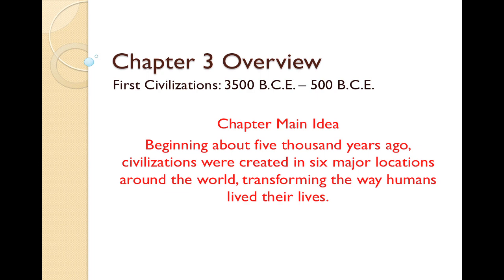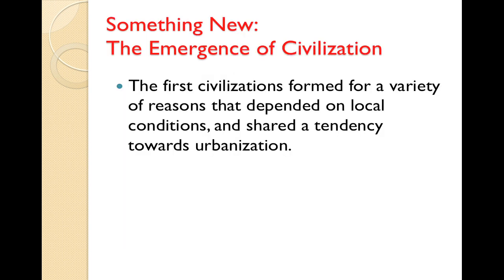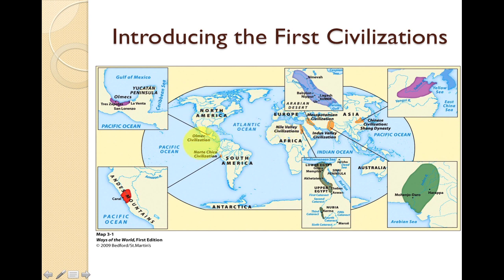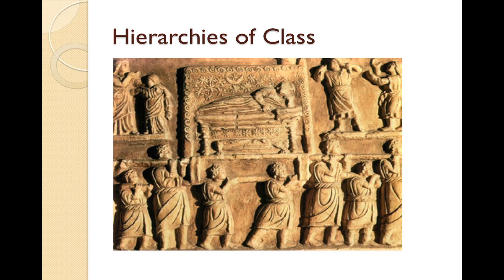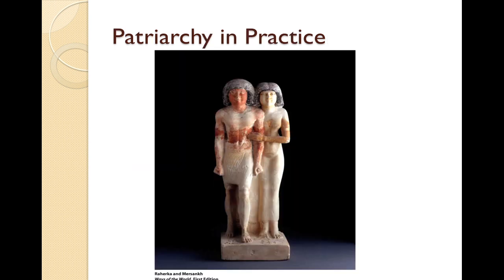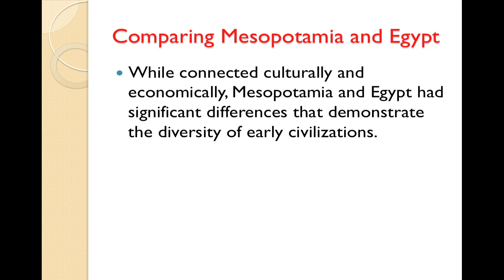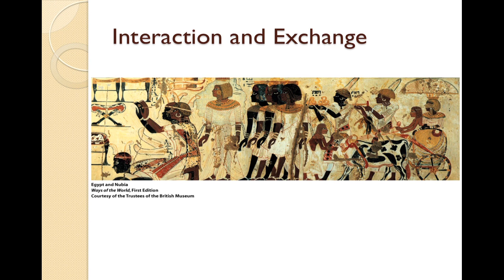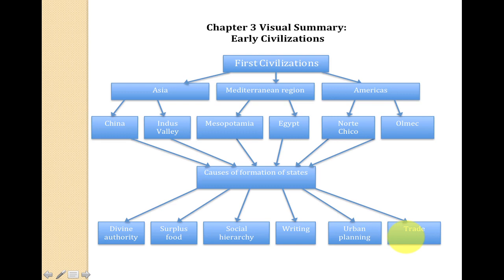Chapter3Video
AP World History chapter reviews for Ways of the World Robert Strayer